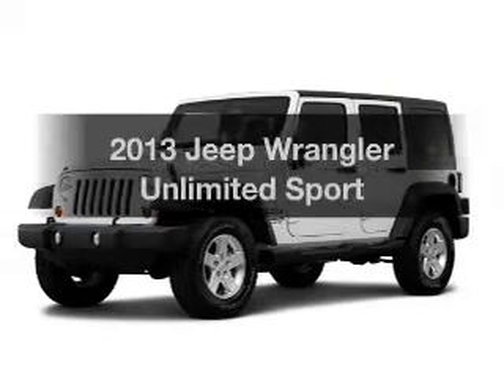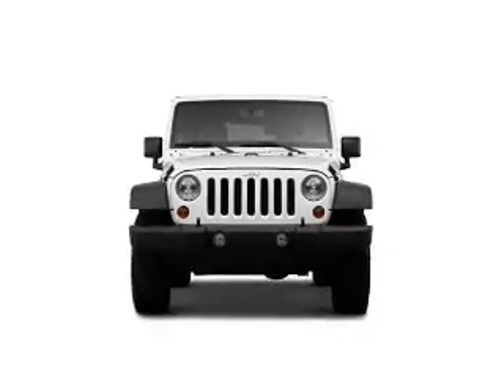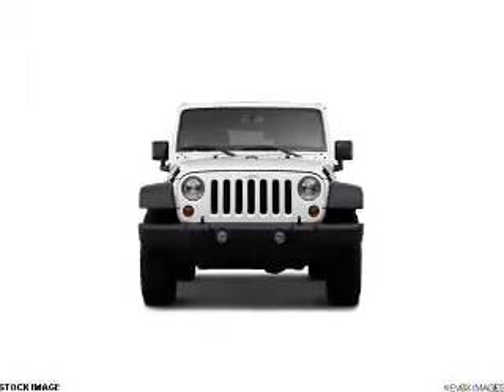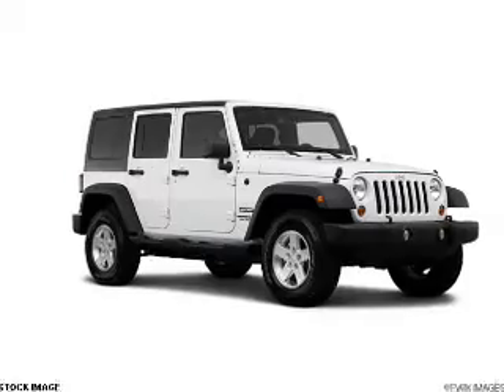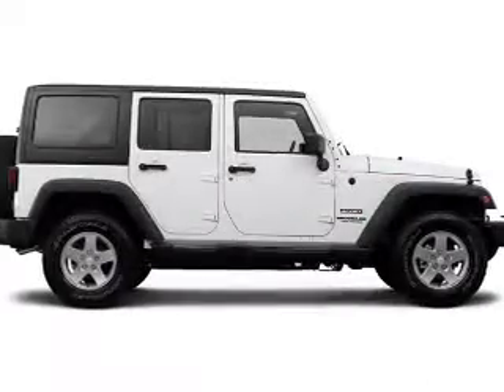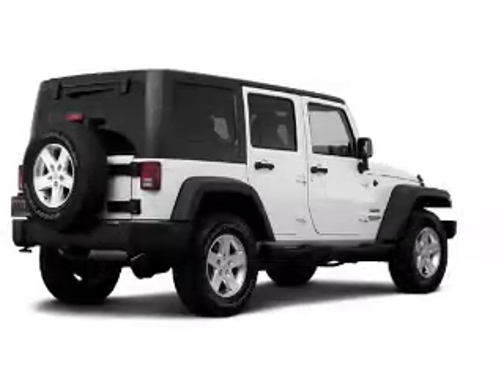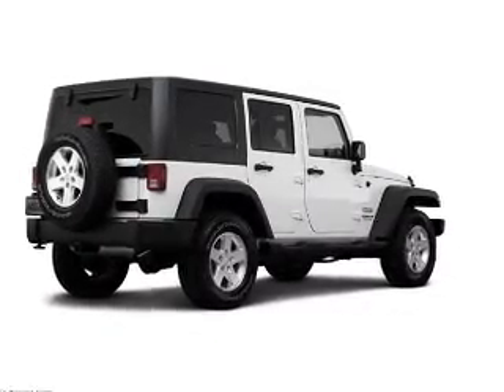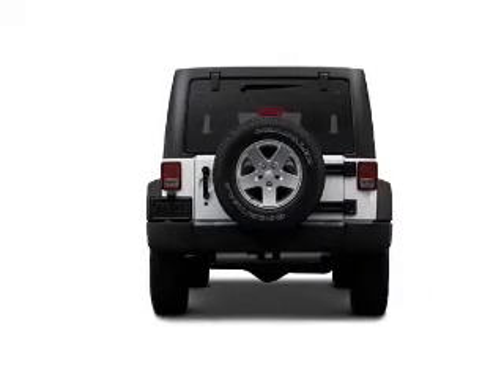2013 Jeep Wrangler Unlimited - Avenel New Jersey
Year: 2013
Make: Jeep
Model: Wrangler Unlimited
Trim: Sport
Engine: 3.6 liter 6 cylinder 24 valve
Transmission: NOT SPECIFIED
Color: True Blue Pearlcoat
Mileage: 0
Address:
90-100 Route 1 North